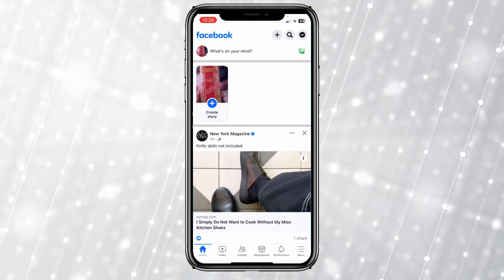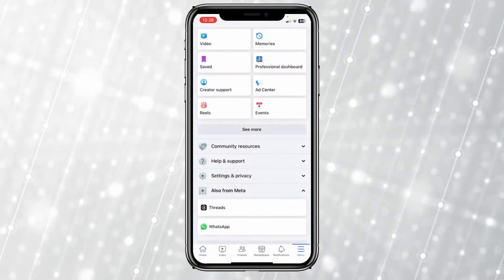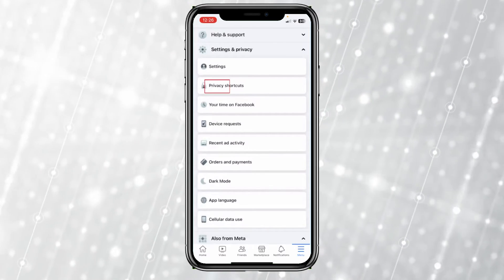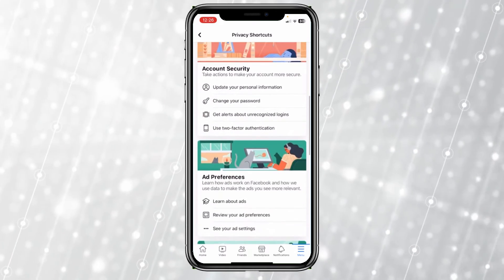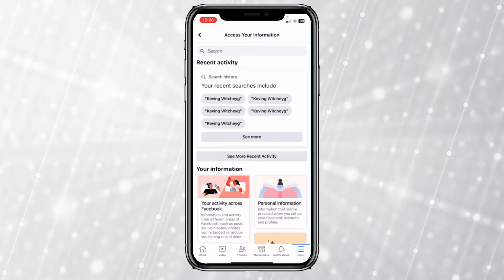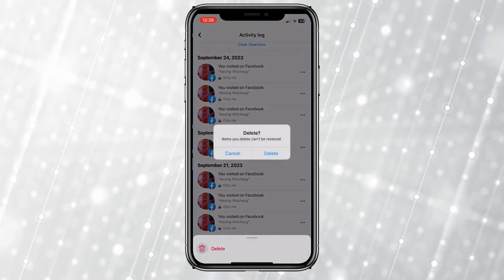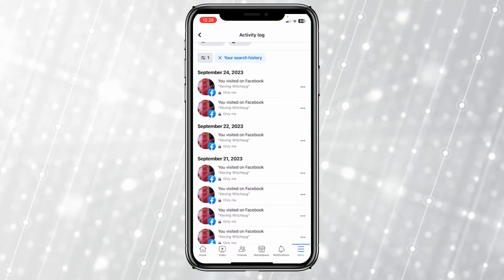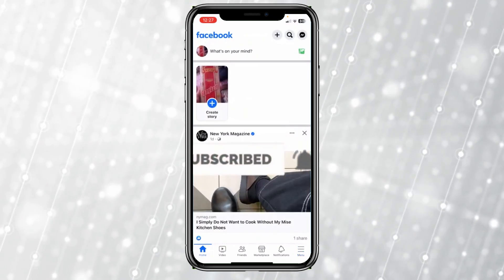How To See Your Search History on Facebook 2023 [easy]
Curious about how to revisit your Facebook search history in 2023? In this quick and easy tutorial, we'll guide you through the process of accessing and viewing your search history on Facebook.

Understanding how to review your search history can help you keep track of past queries or discover interesting content you've previously explored. We'll demonstrate the steps, ensuring you can effortlessly navigate your Facebook profile.

Join us on this journey to uncover your Facebook search history from 2023 and make the most of your social media experience.